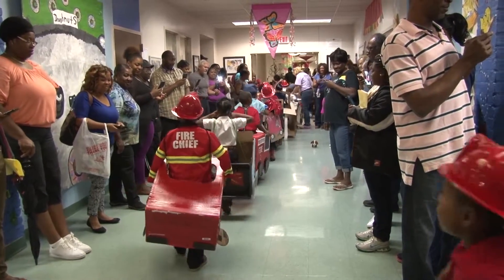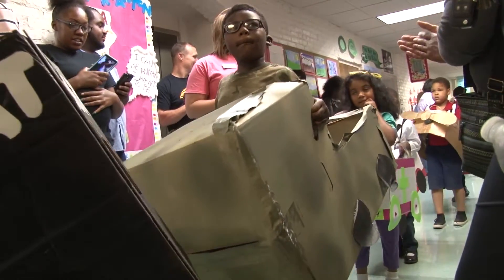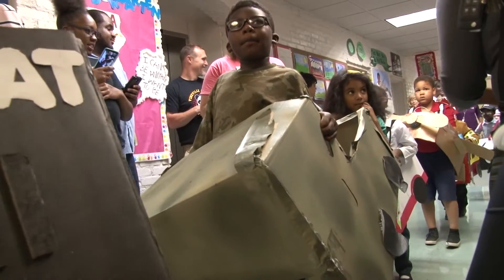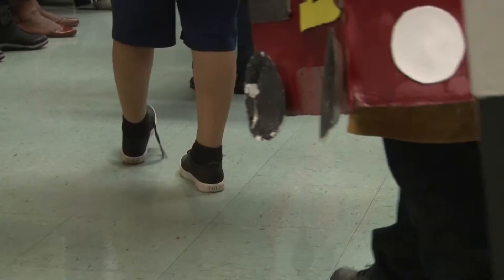Students Showcase Career Choice During School Parade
Vineville Academy of the Arts students created their mode of "transportation" and dressed up as their career and paraded throughout the school!